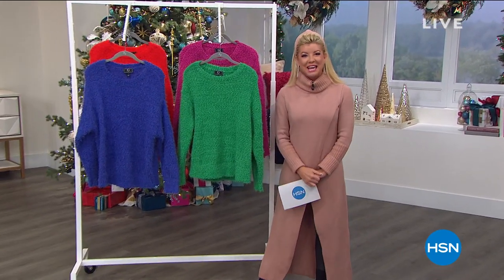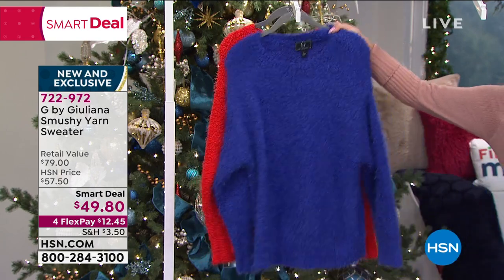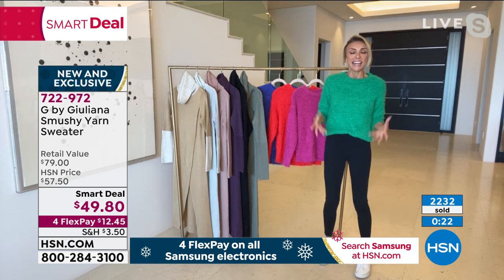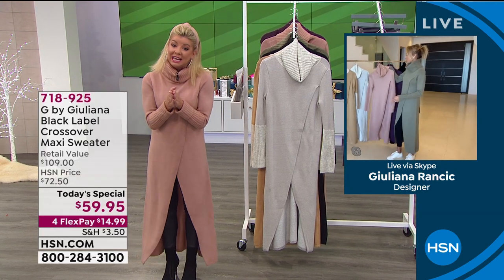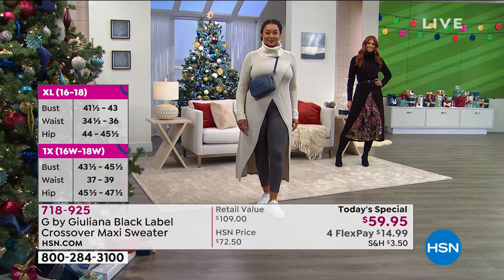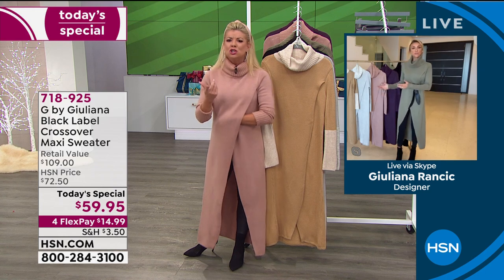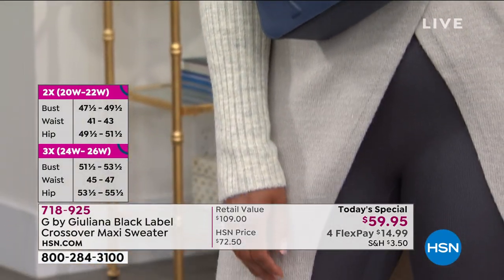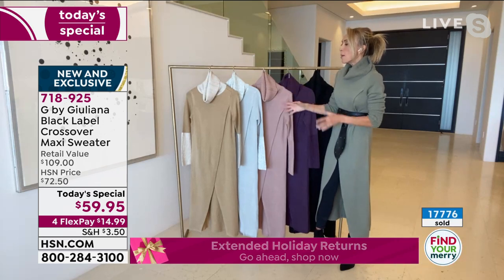HSN | G by Giuliana Rancic Fashions 10.29.2020 - 12 PM